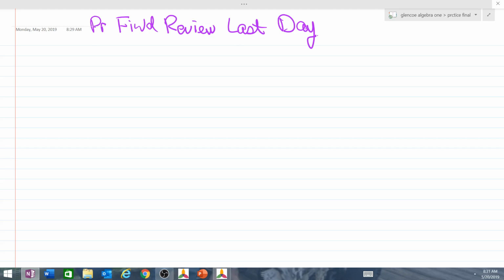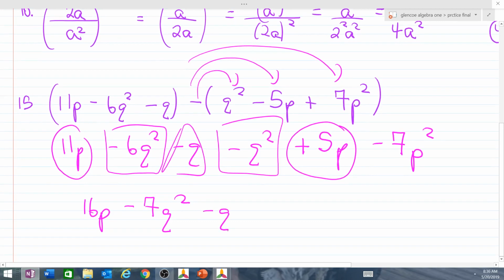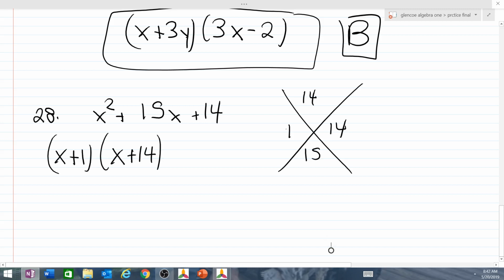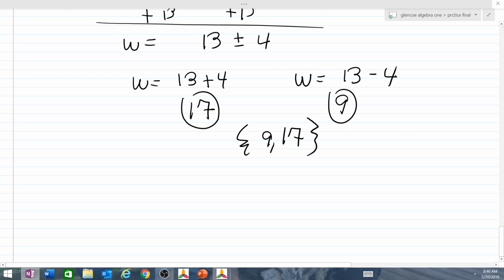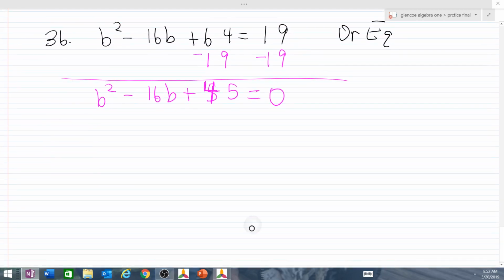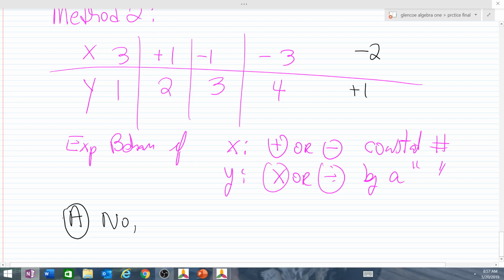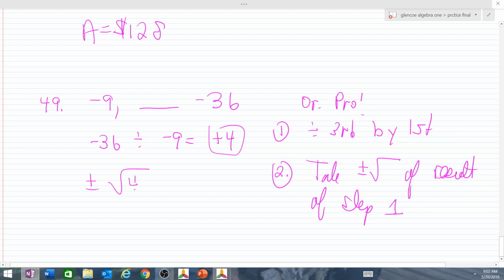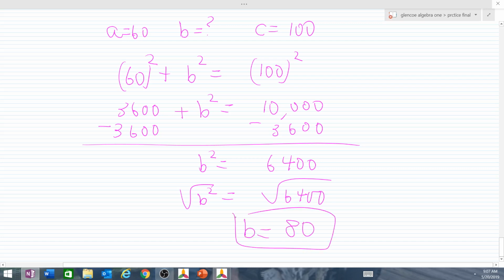practice Final Review Auestions and Answers